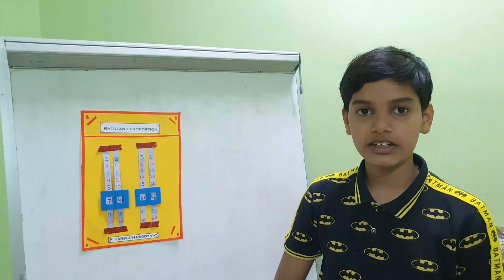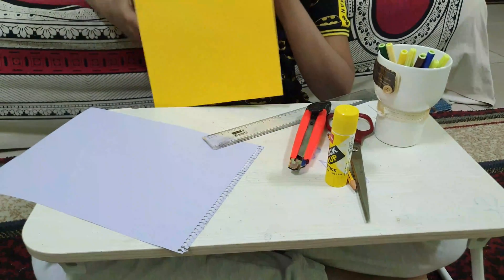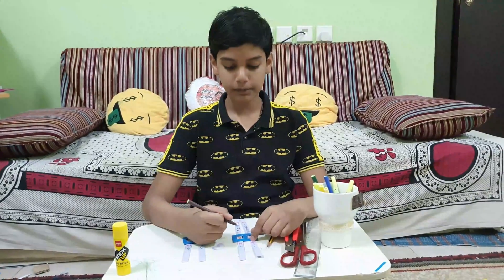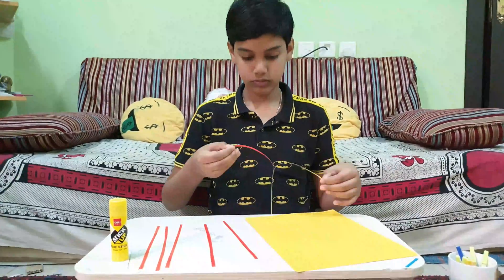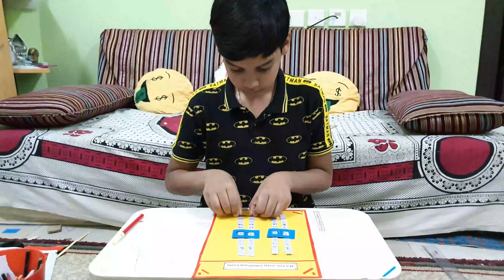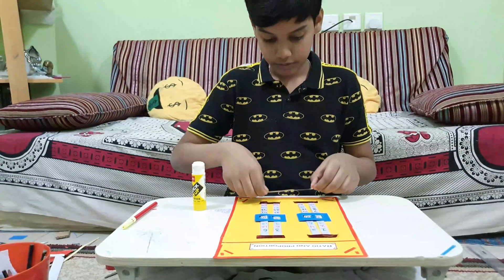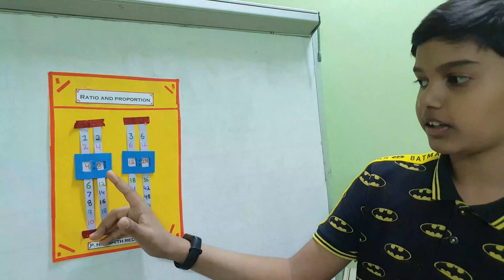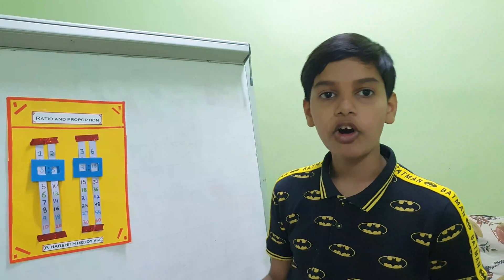How to make easy maths Ratio and Proportion step by step? || Maths Project on Ratio and Proportion